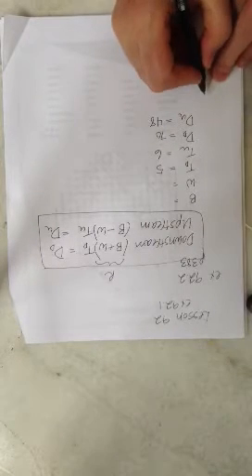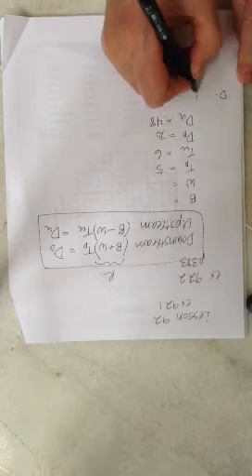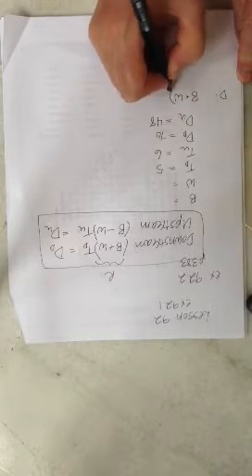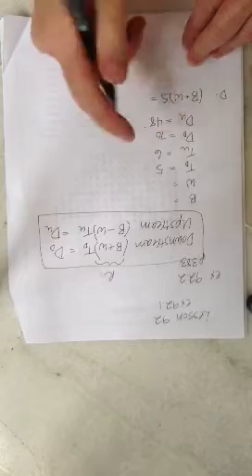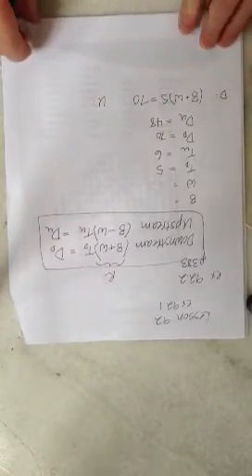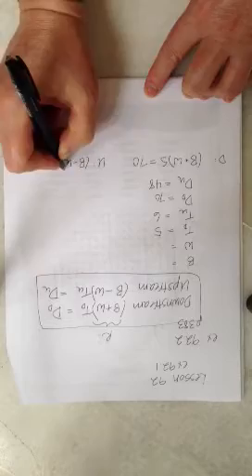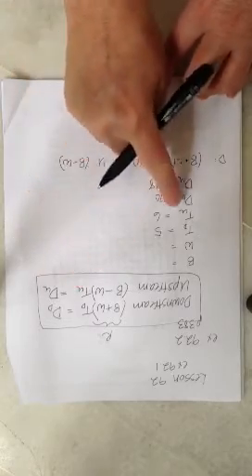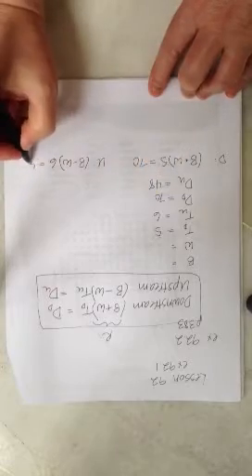Saxon Algebra 2 | Lesson 92 | Part 2